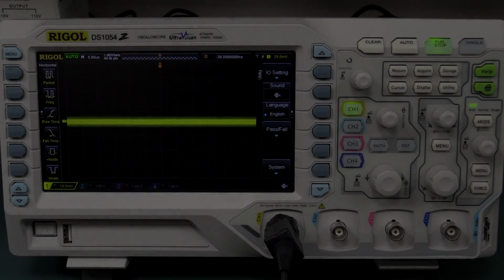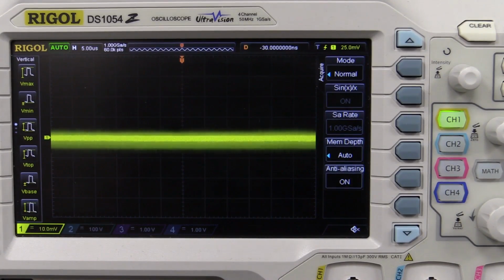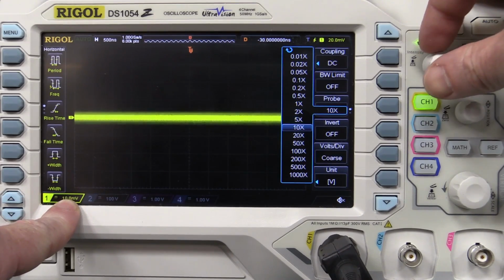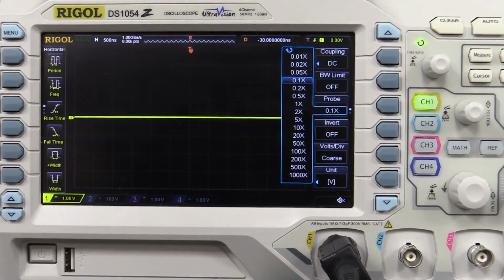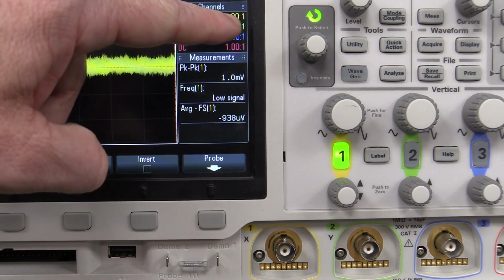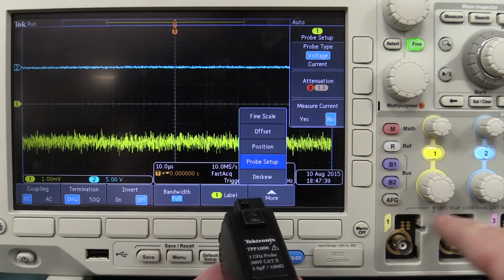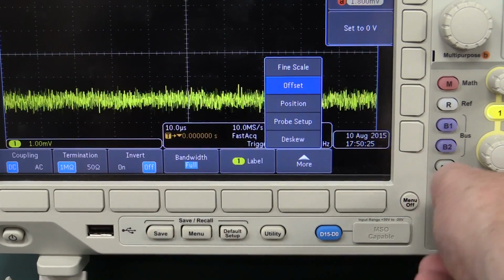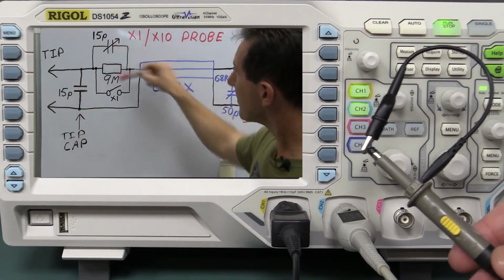EEVblog #778 - Oscilloscope Vertical Confusion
Dave answers a beginner forum question on why the Rigol DS1054Z oscilloscope does not show the intended vertical Volts/Div setting he expects.
A trap for young and old players alike.
1X and 10X probes, and auto probe interfaces.

EEVblog Amazon Store (Dave gets a cut):